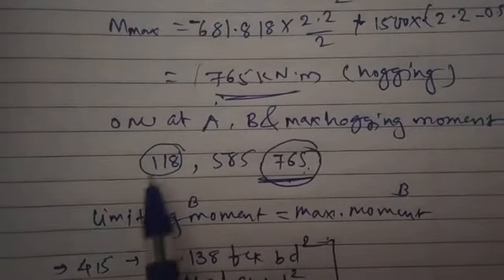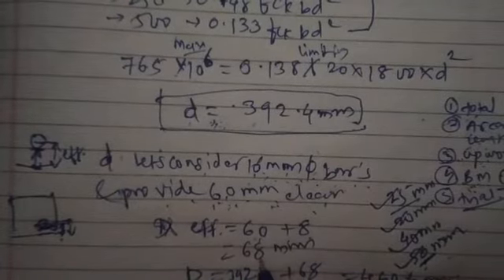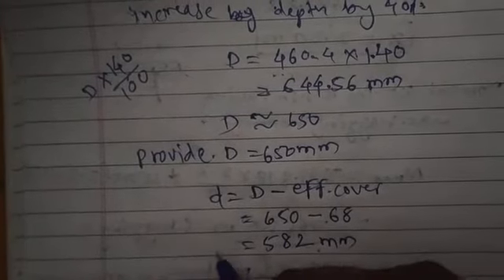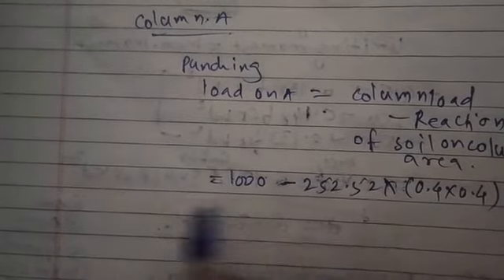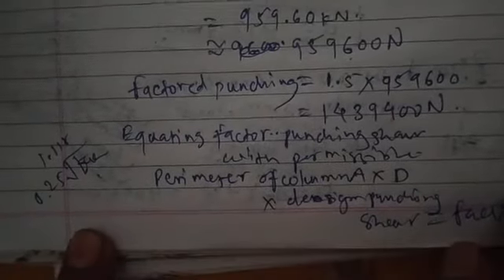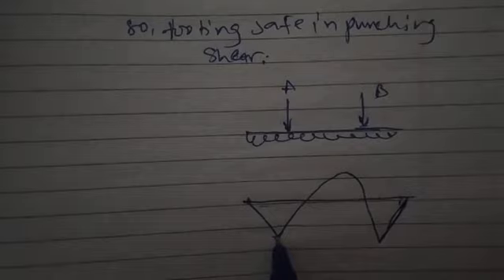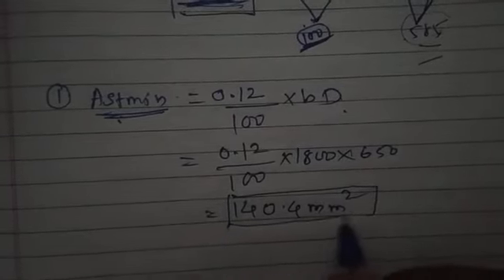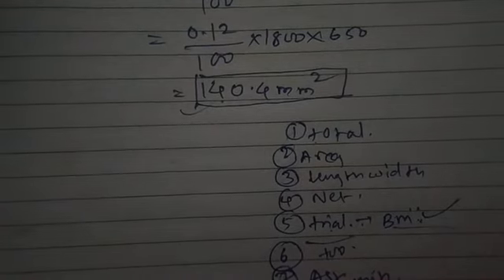Design of rectangular combined footing part - IIII